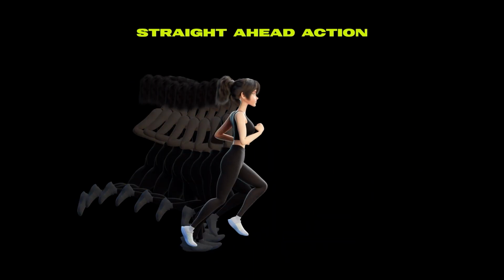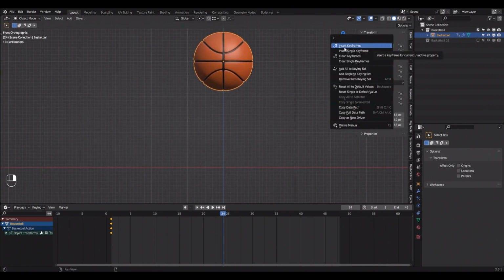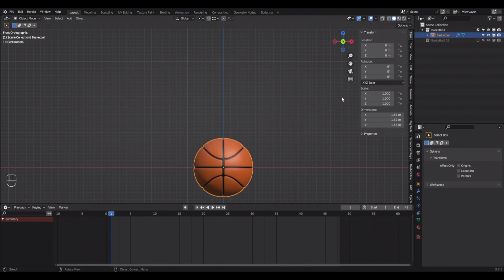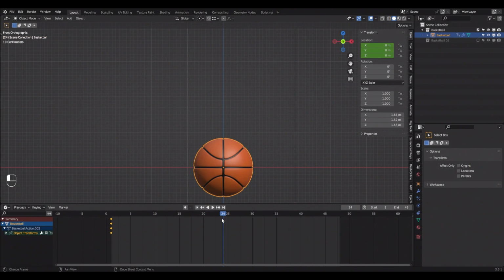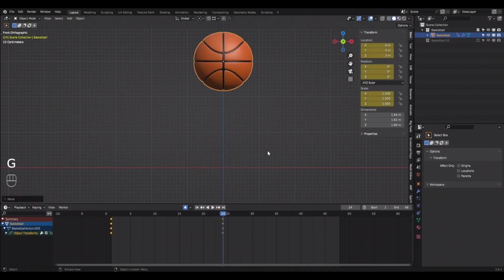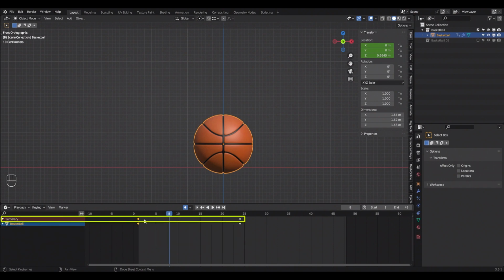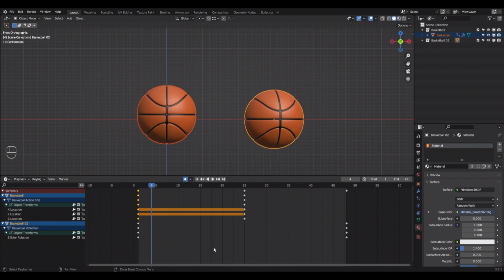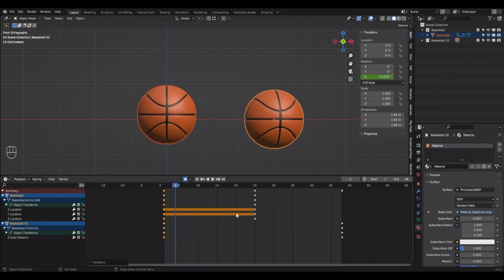Blender Animation Course | 02 - Keyframes in Blender